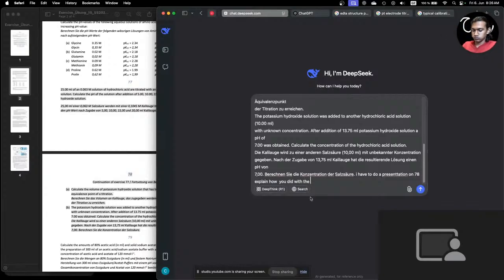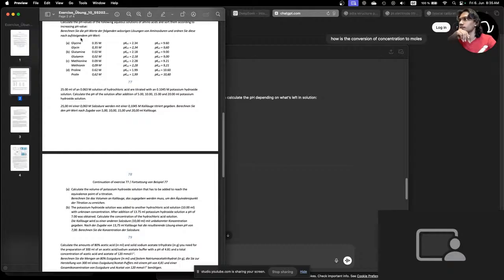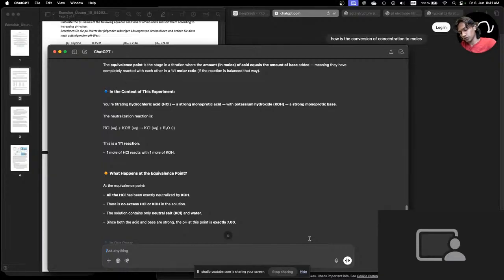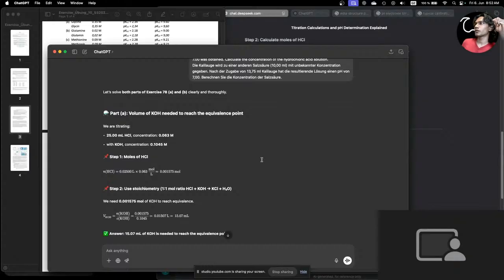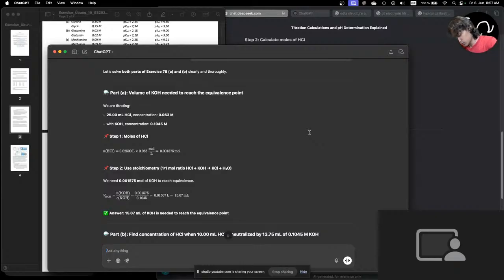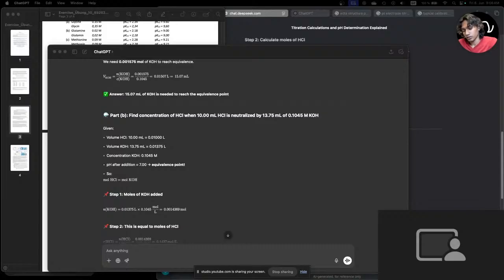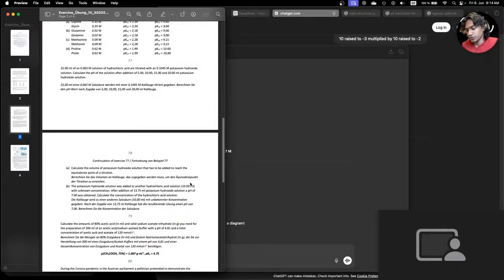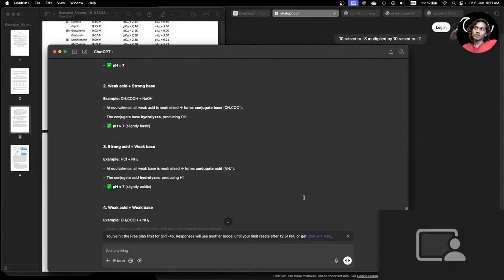[Day 105] ChemCalc Presentation in 1 Hour – Final Prep Time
resentation mode activated! I’ve got just 1 hour to get fully prepped for my Chemical Calculations presentation. Going through slides, brushing up concepts, and running through delivery. Join me for the crunch!

🧮 Focus: ChemCalc presentation prep
⏳ Deadline: 1 hour
🎯 Goal: Finish prep + stay sharp
📚 Daily stream grind – Day 105